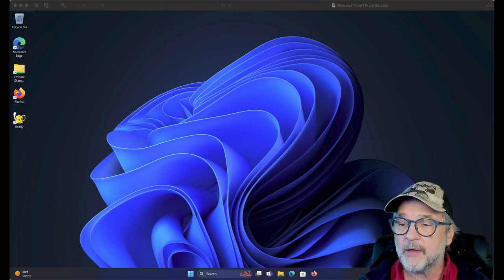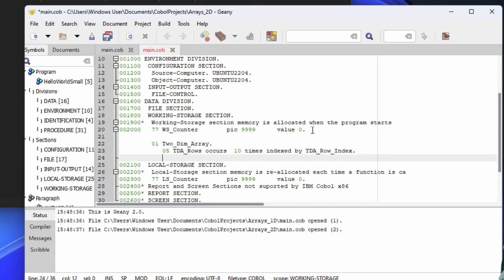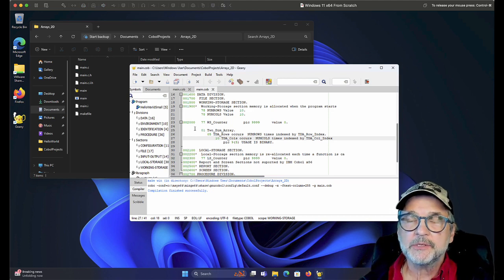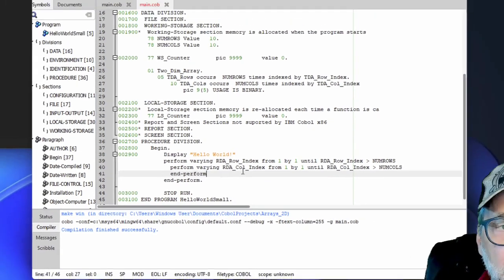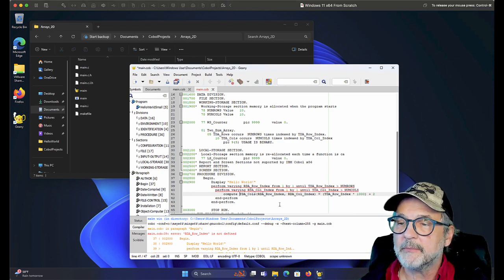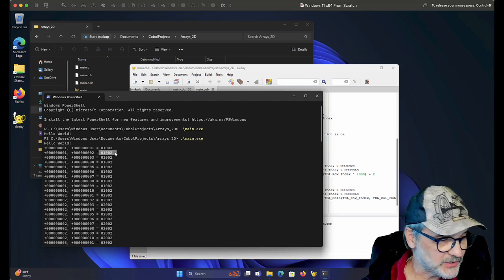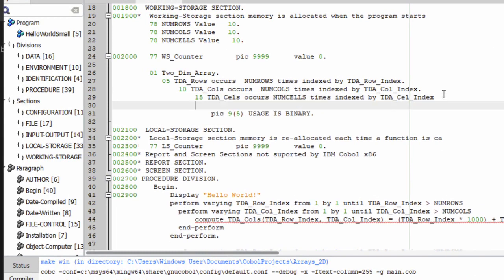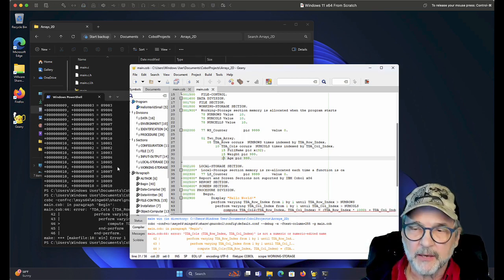COBOL 06: Multi-Dimensional Arrays/Tables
This video is a continuation of the previous video on single-dimensional arrays and I recommend you watch that first before watching this one.

We'll also do some procedure division coding to get you started with processing the contents of a multi-dimensional array/table.